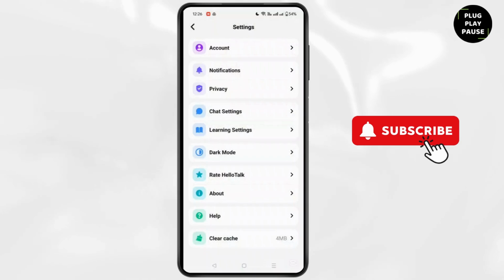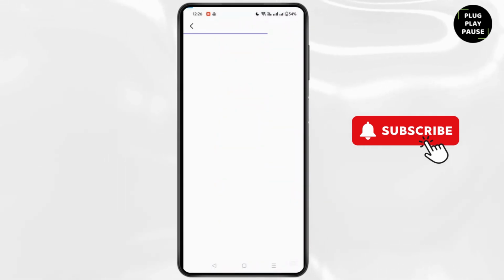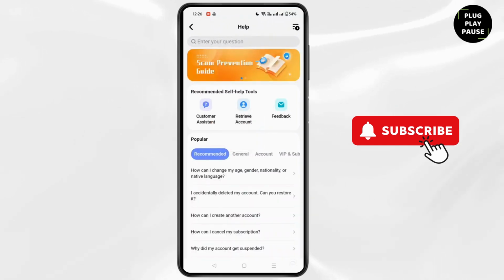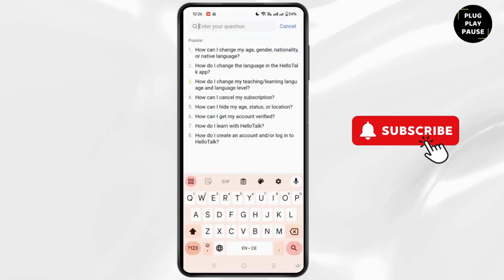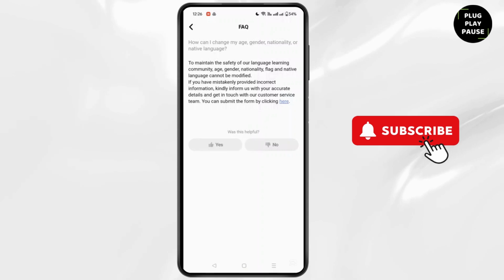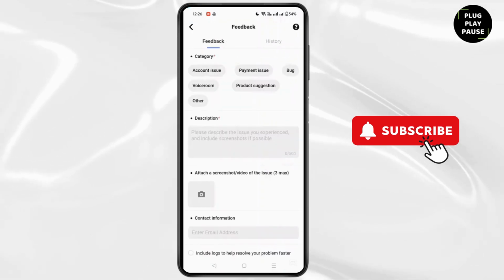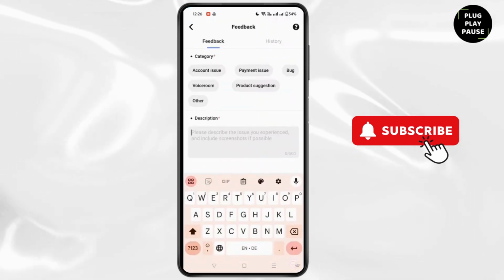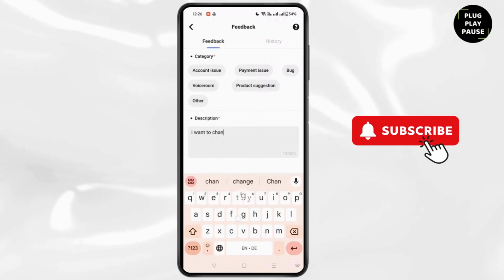How to change age on Hellotalk ?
Hello Guys,

Title: "How to Change Age on HelloTalk?"

Welcome to our step-by-step guide on "How to Change Age on HelloTalk?" If you've made a mistake when entering your age on HelloTalk or simply want to update it, this video is for you. We'll walk you through the process of changing your age on the HelloTalk app and show you how to manage your profile settings. Whether you're adjusting your birthdate or fixing a typo, these easy steps will help you make the necessary changes to your HelloTalk account.

In this video, we will show:

How to change your age on HelloTalk
Steps to update your birthdate in HelloTalk
How to fix your profile details on HelloTalk
Managing your personal information on HelloTalk
Updating your age in HelloTalk app settings
What you'll learn:

Steps to update your HelloTalk profile
How to correct your birthdate in HelloTalk
Managing your account settings on HelloTalk
Easy steps to update your personal details in HelloTalk